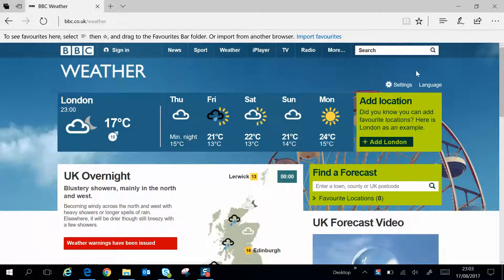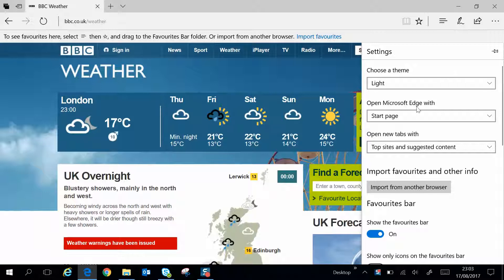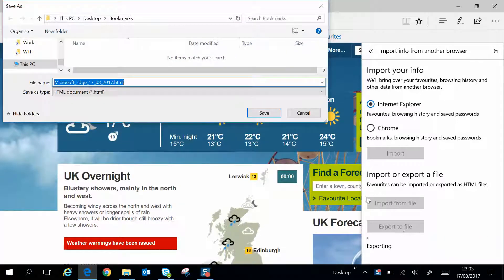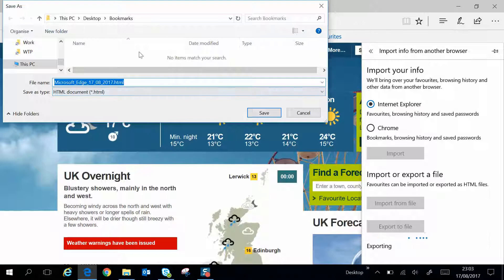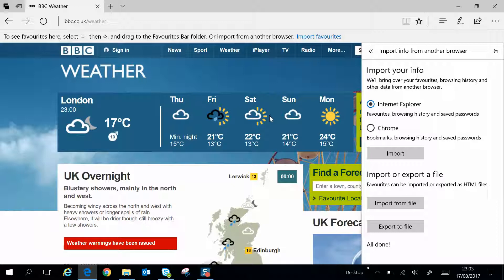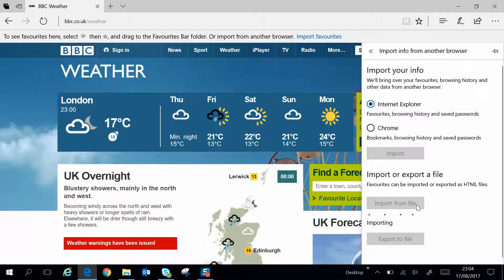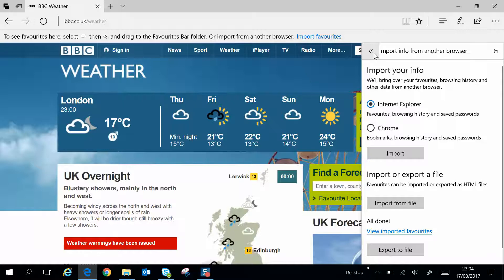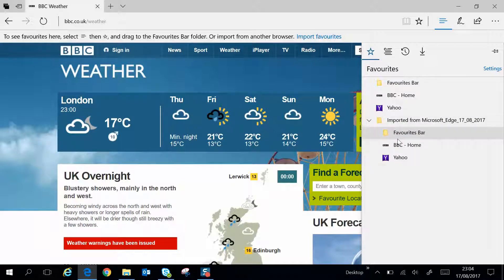youtube video #-5nDuJI3Ezo